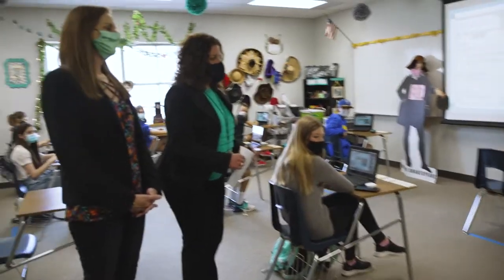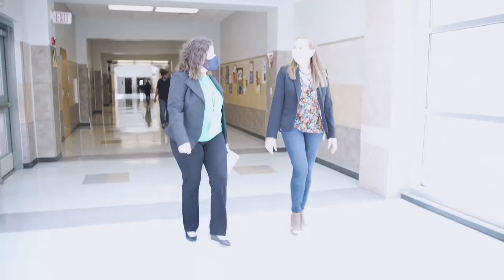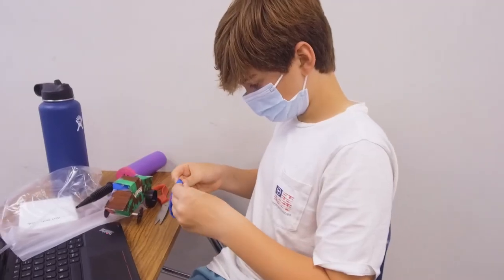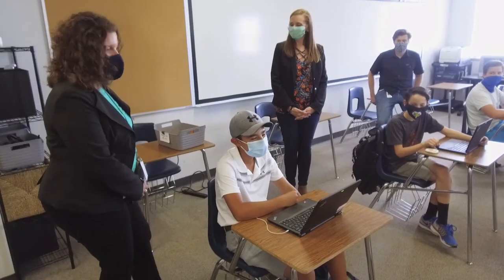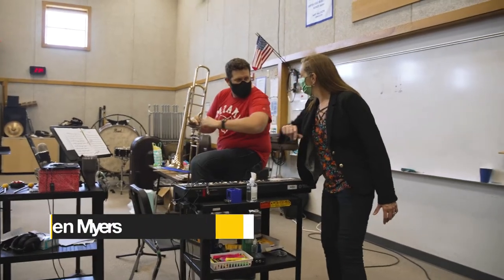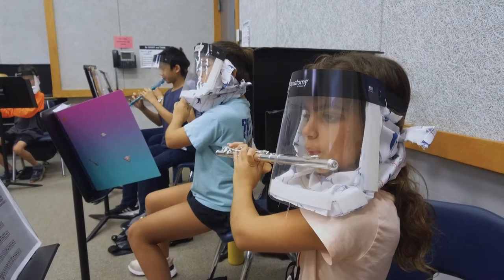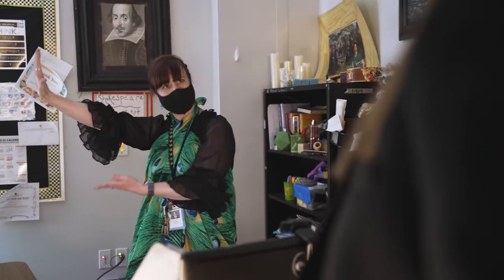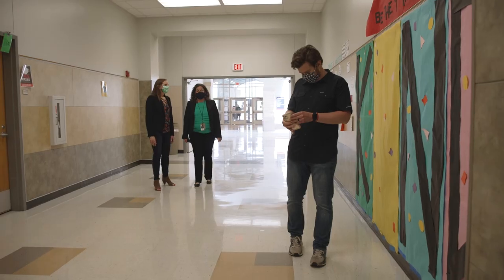Super School Visits: Canyon Ridge MS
The Eagles are soaring through new CTE programs! Join 1LISD Board member Christine Mauer during her SuperSchoolVisit to Canyon Ridge Middle School. Students are becoming budding entrepreneurs, engineers, energetic musicians & more. You'll see